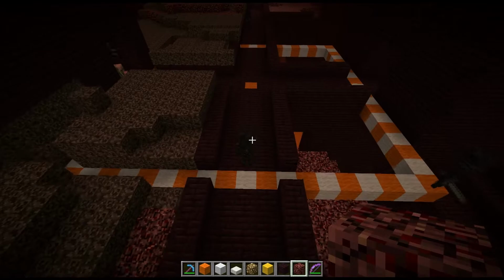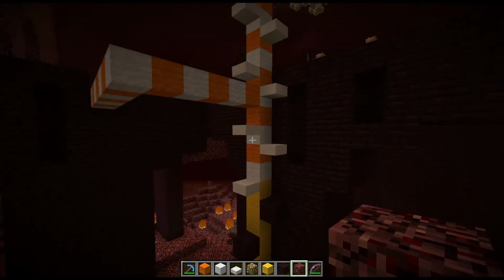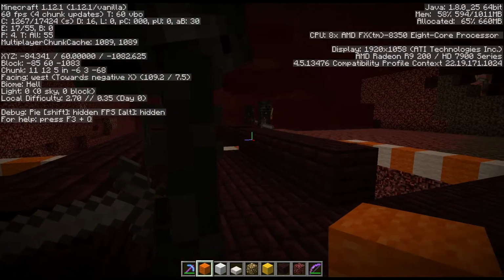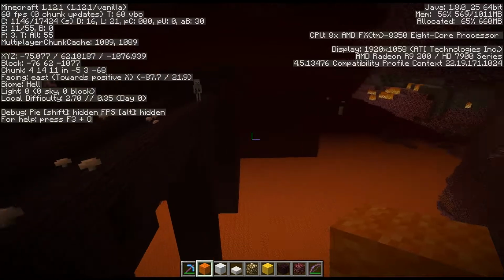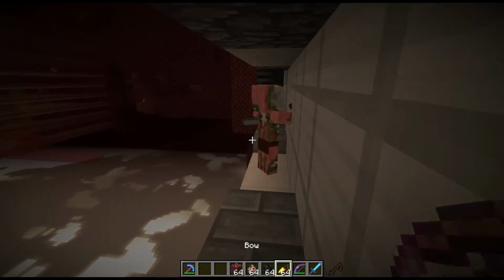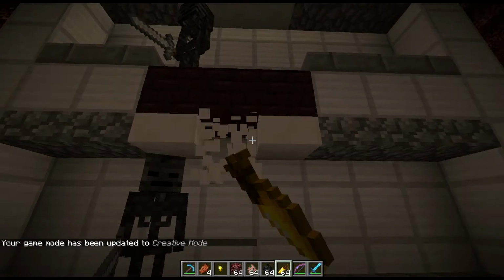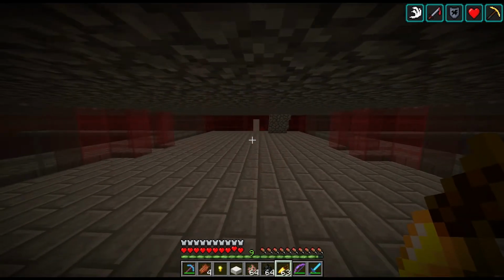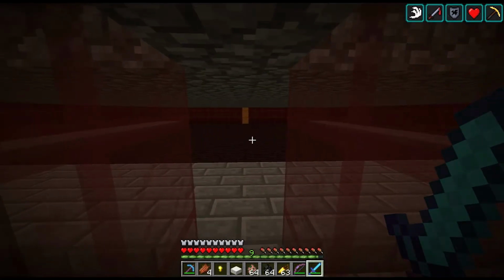Minecraft Science 1.12 - Wither Skeleton Farm 1.13 UPDATE see description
Minecraft 1.12, 1.12.1 Wither Skeleton Farm

Spawn Bounding boxes of nether fortress parts - See XadeCraft video